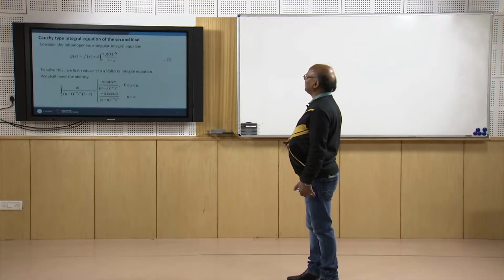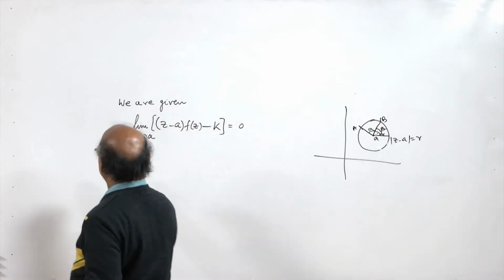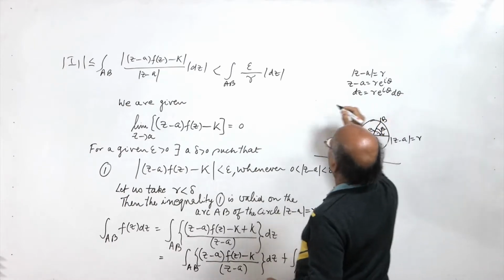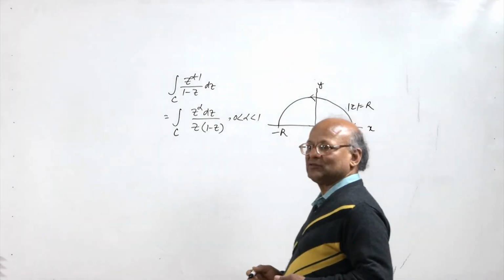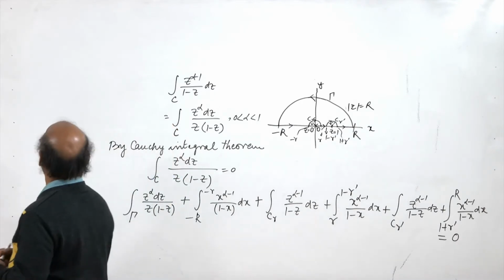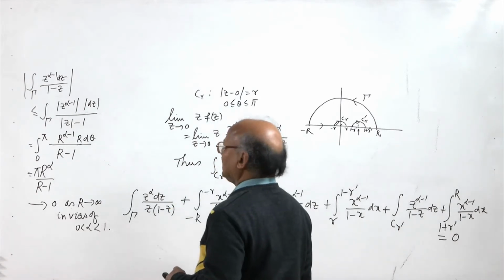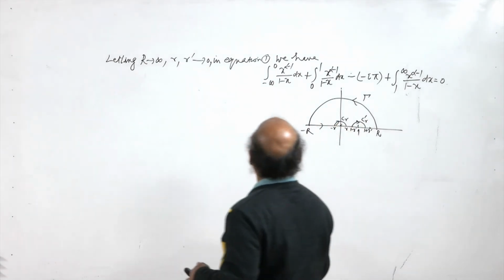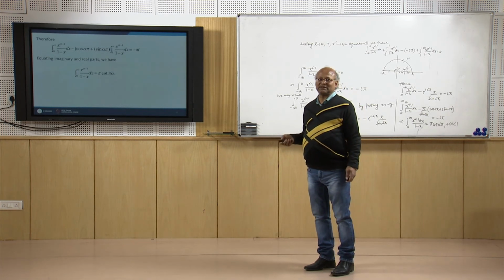Cauchy type integral equations-III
In this lecture we discuss the solution of a Cauchy type integral equation of second kind.